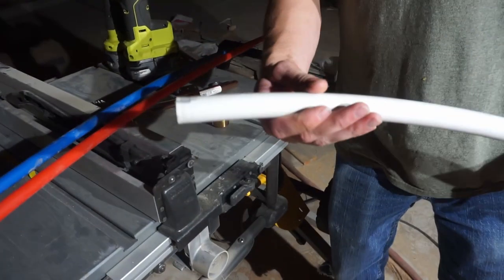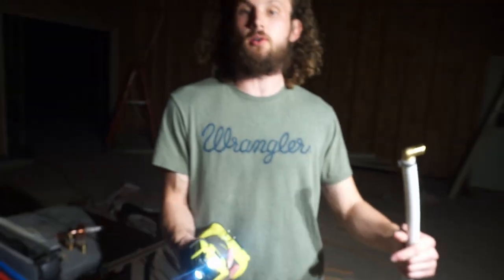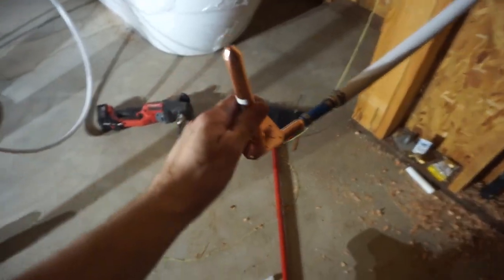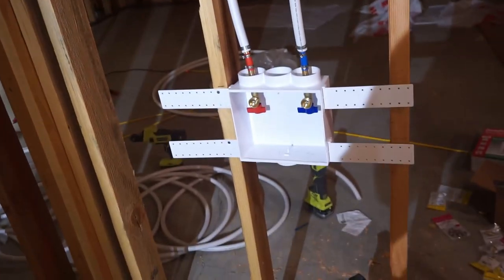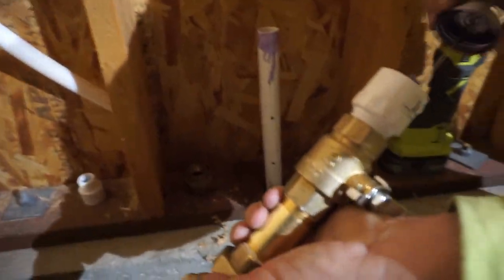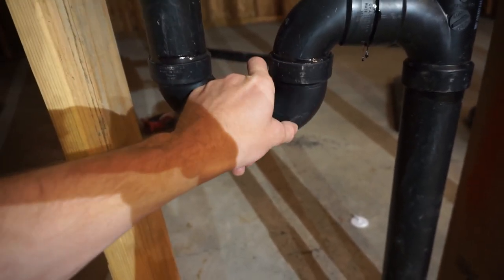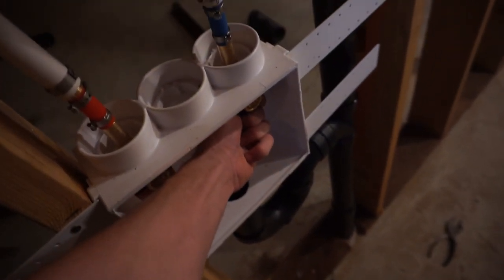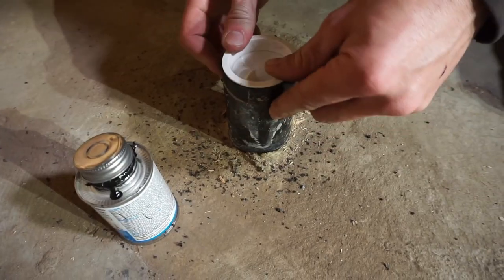Huge Home Addition 12 - Plumbing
WATER! In just a couple days of work, we complete the rough plumbing for the new home addition.